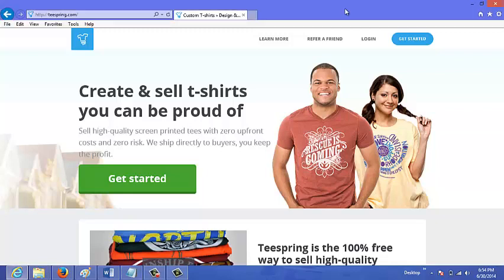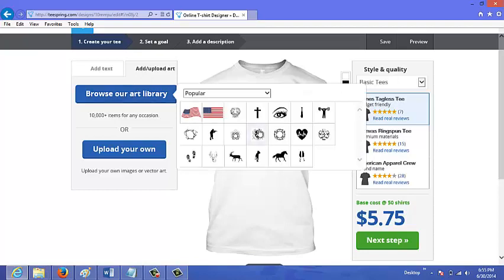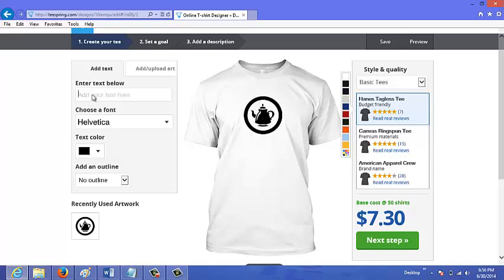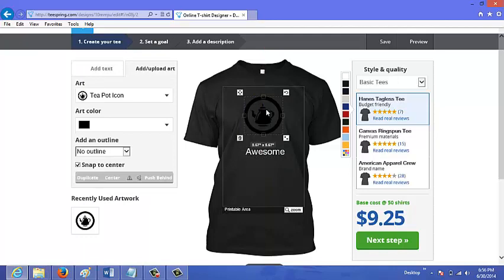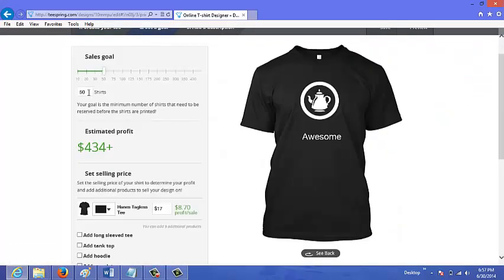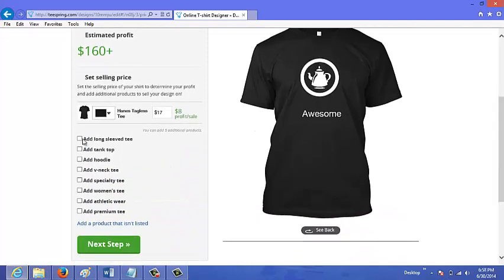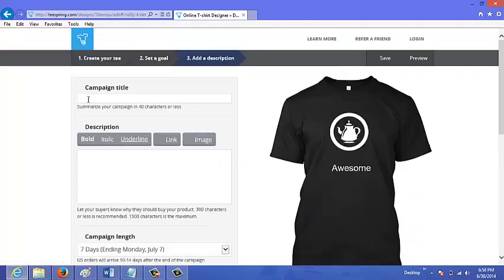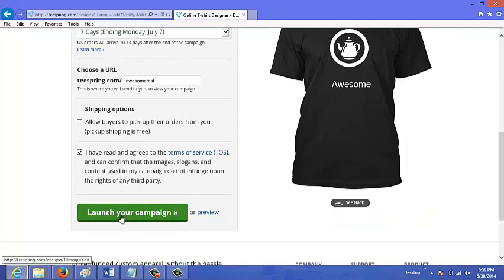How To Start A Teespring Business Part 2 - Creating Campaign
This is a 4-part series on how to make money using Teespring. This is video part 2 - Creating Campaign